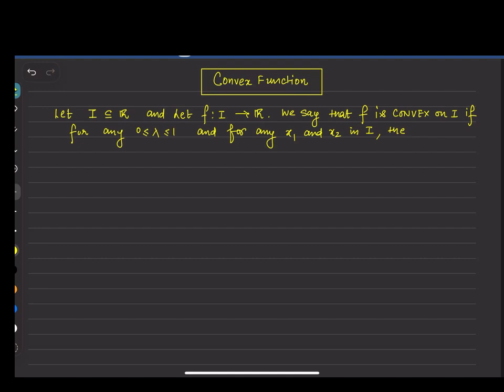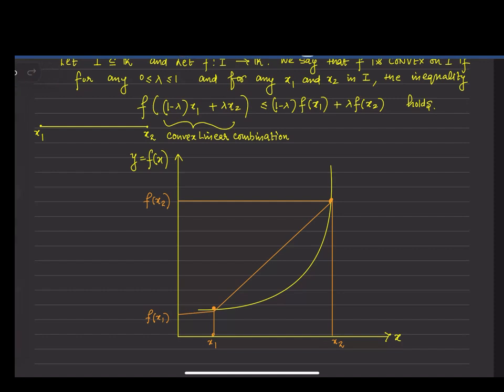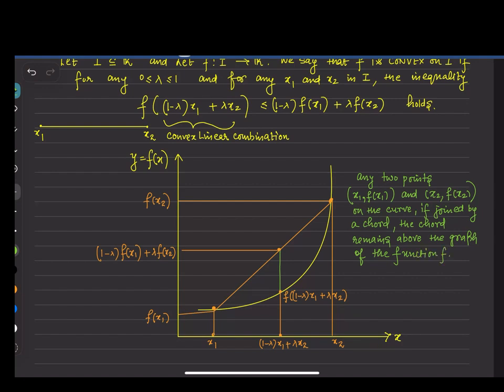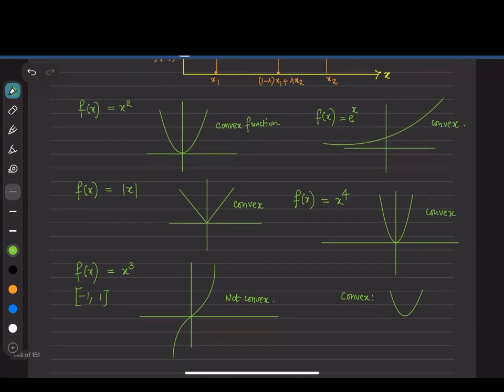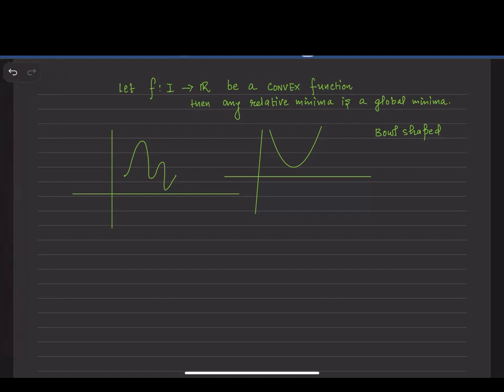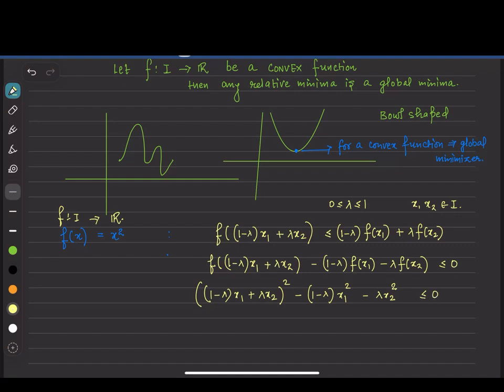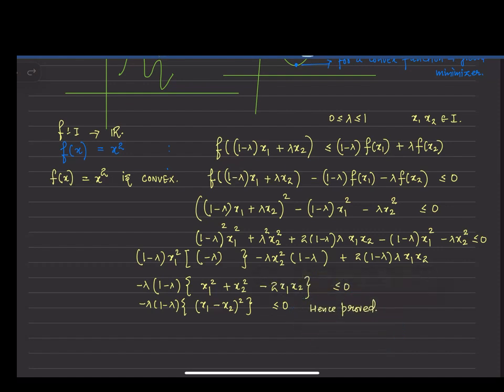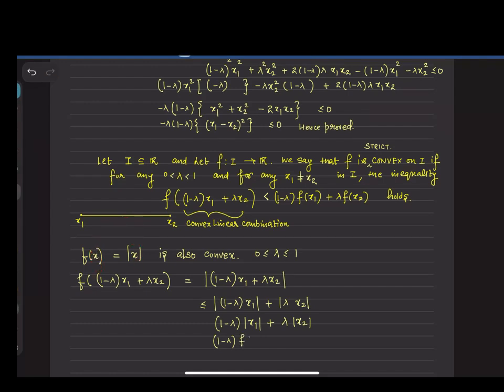Convex Functions| UMA035|Optimization Techniques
Definition of convex functions
Graphical intuition
Examples with Geometric and Algebraic proofs